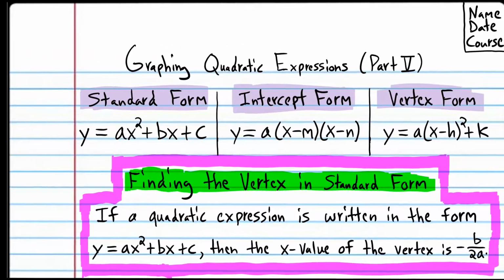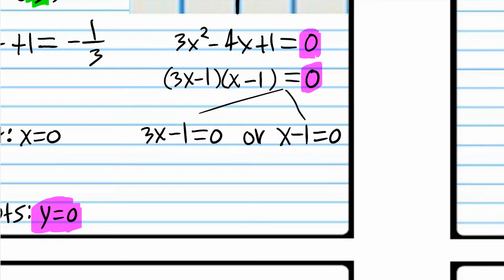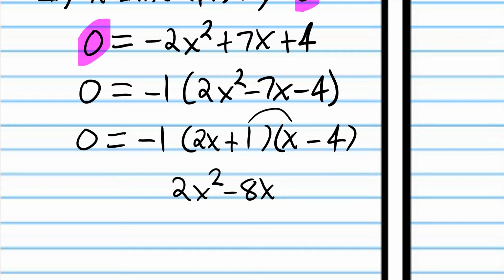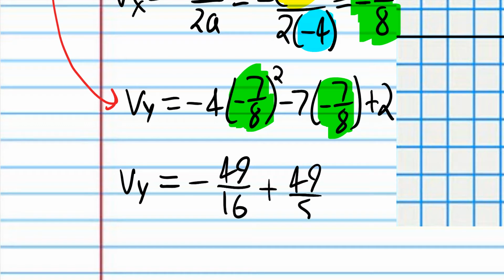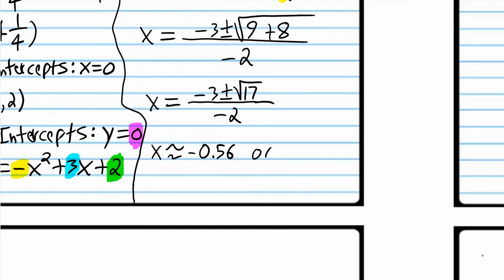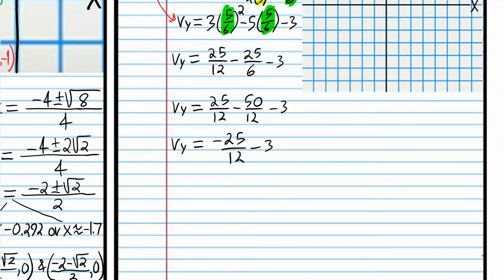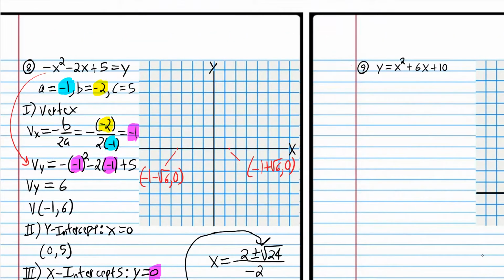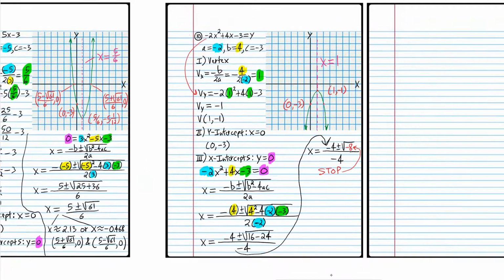Intermediate Algebra Course--Class 18: Graphing Quadratic Expressions (Part V)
Topics Covered: we will continue to find x and y intercepts, the line of symmetry, and its equation, but we will focus on graphing quadratic expressions in standard form (when the expression is factorable and has a coefficient on the x^2 term other than 1 or -1), and graphing quadratic expressions in standard form (when the x-intercepts are irrational).  We will use the quadratic formula to find x-intercepts and we will also investigate what occurs in the formula when the parabola does not move through the x-axis.

Take screenshots of the class work: 1:21:02
Take screenshots of the homework: 1:21:48